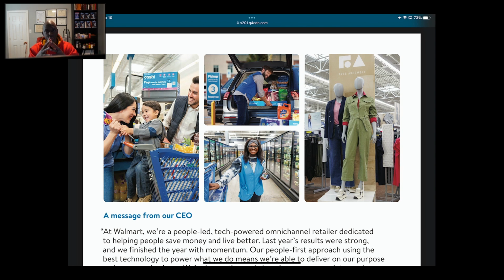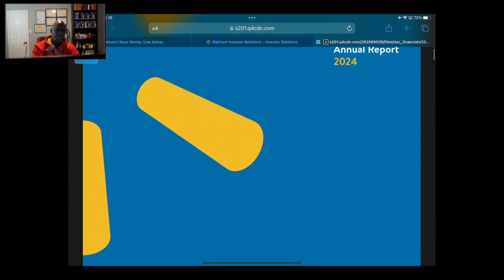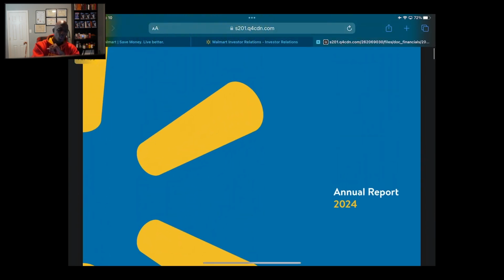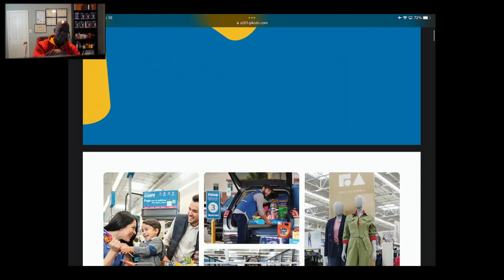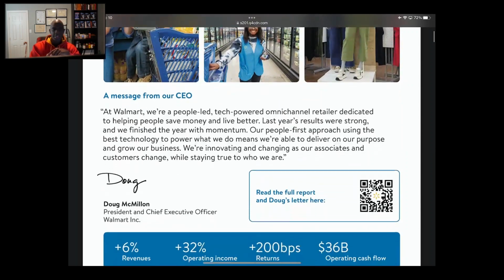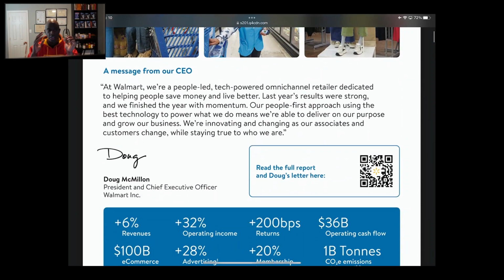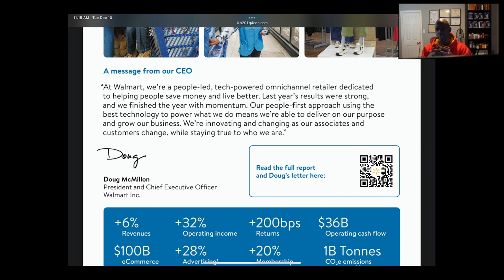Class Case Study 1 Part 1: Evaluating Walmart's Annual Report for Power BI Key Performance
In this video, we dive into a comprehensive case study designed to teach you how to analyze an annual report and identify the key performance indicators (KPIs) needed to create impactful Power BI reports. Using Walmart's annual report as our framework and fictitious data for hands-on practice, you'll learn how to:

✅ Identify critical financial and operational KPIs
✅ Translate these KPIs into actionable Power BI visuals
✅ Build a strong foundation for data-driven decision-making

Whether you're a beginner or a seasoned data professional, this case study will give you practical insights and techniques to level up your Power BI skills.

📚 Get my book, The Six-Figure Cheat Code: How to Make Money in Tech, on Amazon

🎓 Join the conversation and enhance your BI skills today!